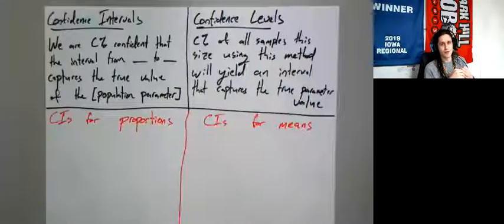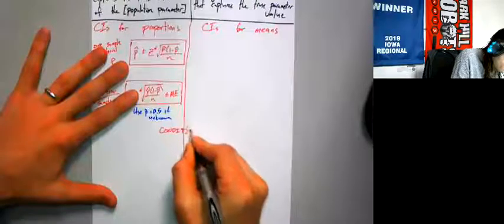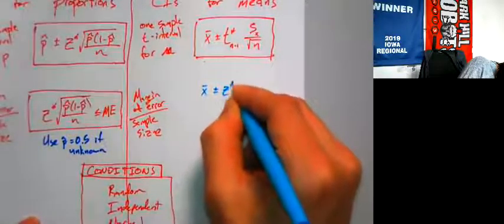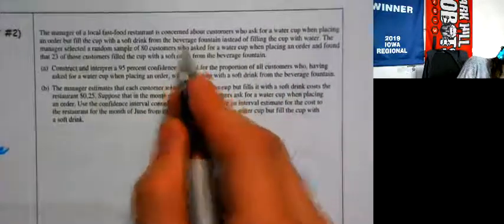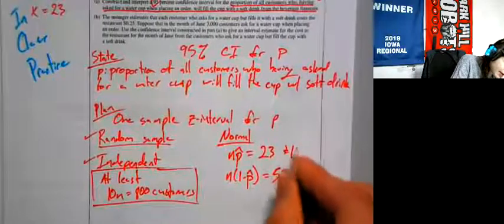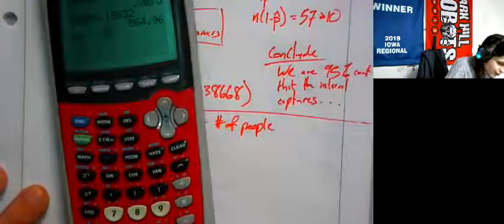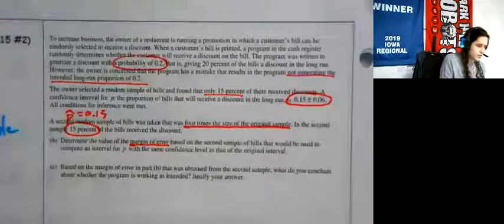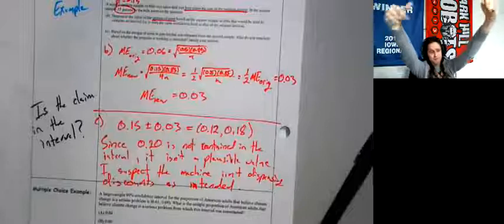Chapter 8 Study Guide & Skipped FRQs - AP Statistics - Kraviec